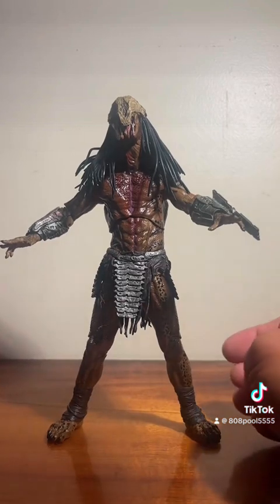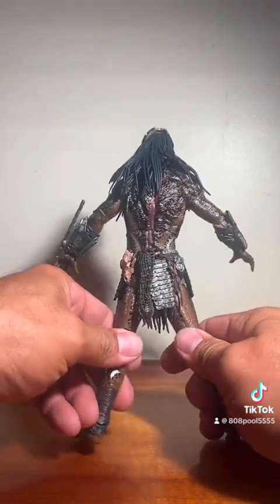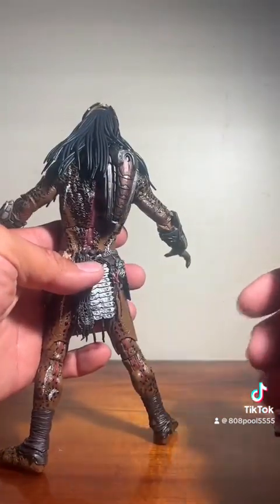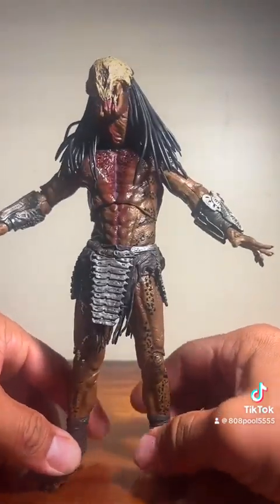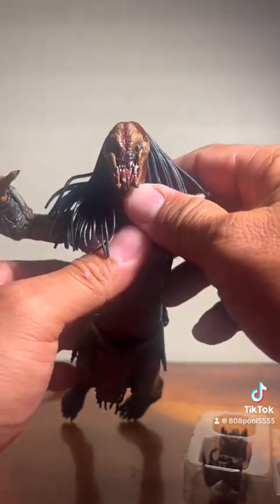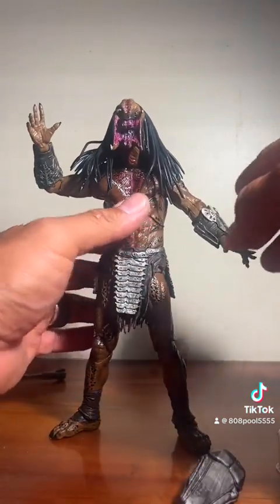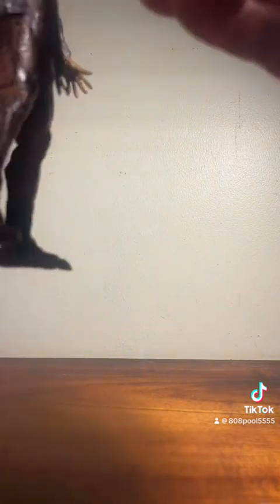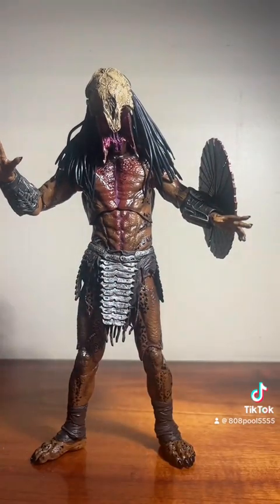October 14, 2023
Neca Prey Feral Predator review.